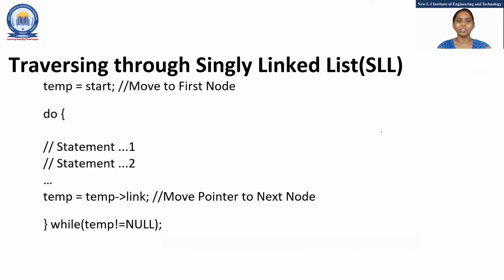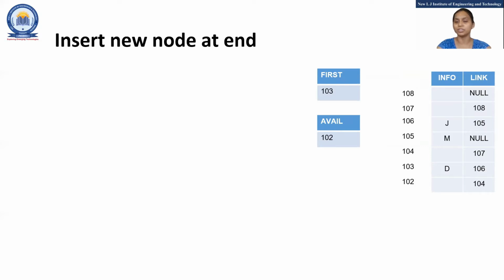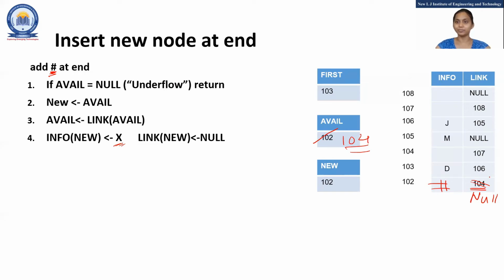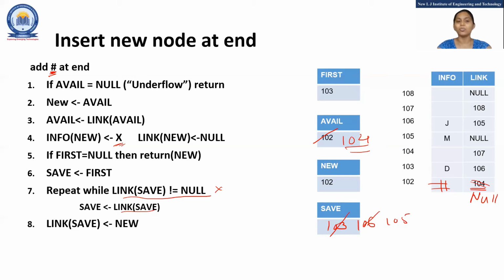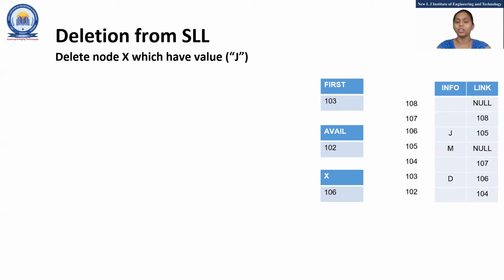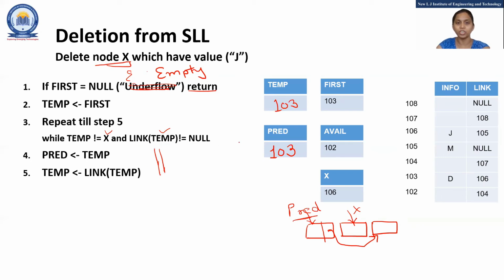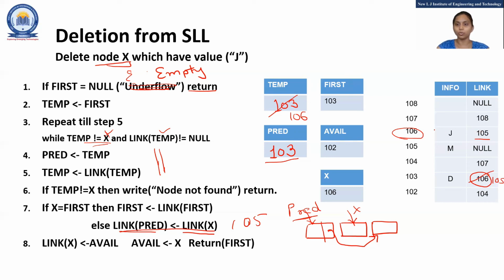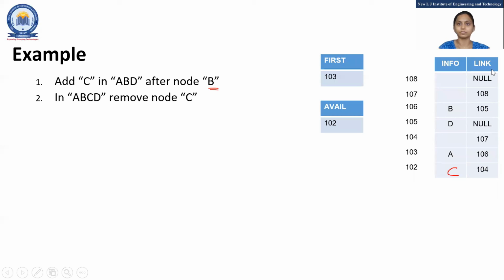Lecture 18_Unit 2_Insert/Delete operation at Singly Linked List